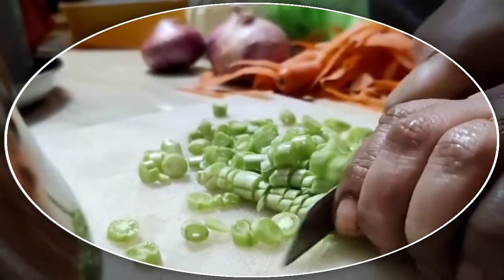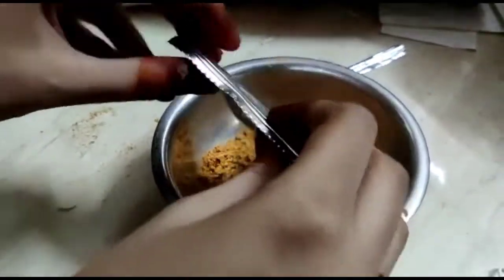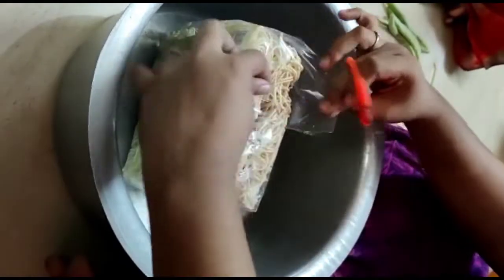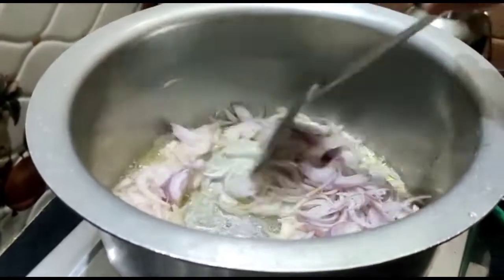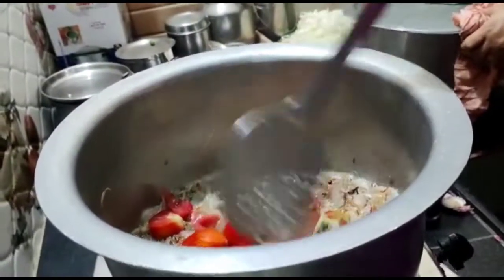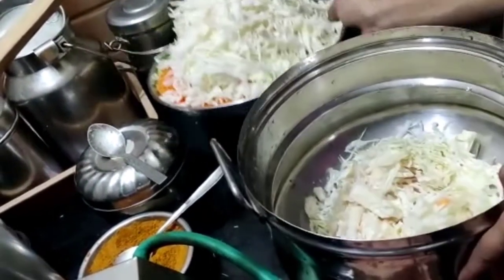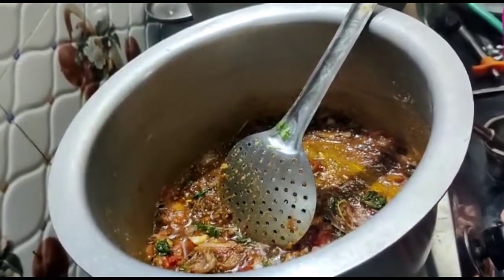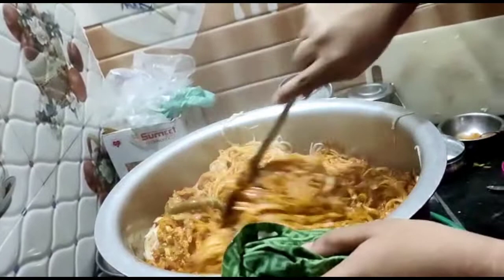Veg Noodles // cousin's get together 🍜